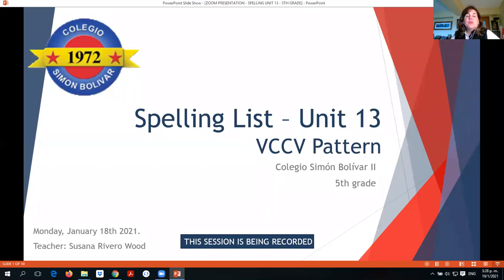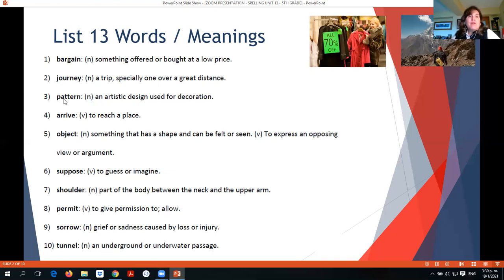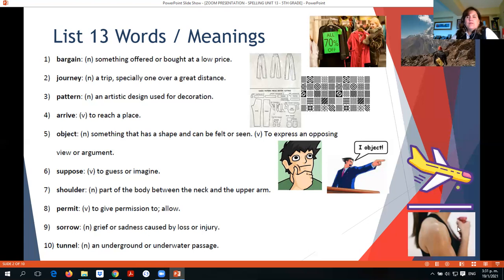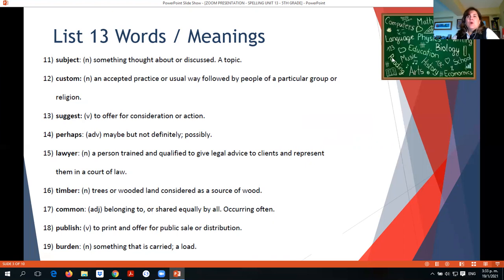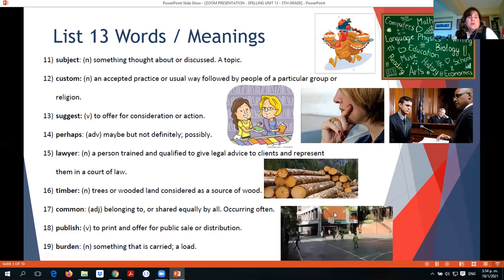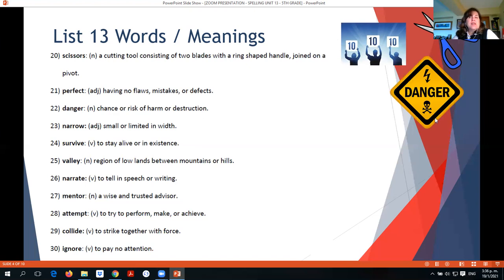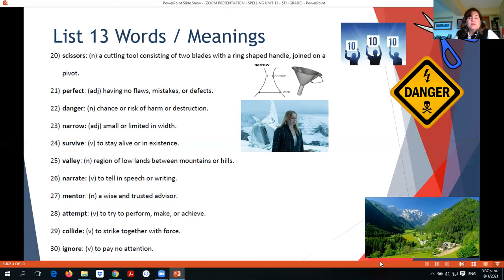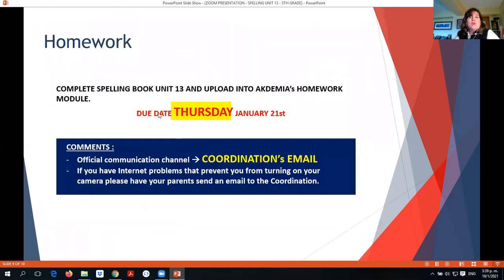SPELLING UNIT 13 5TH GRADE 18012021